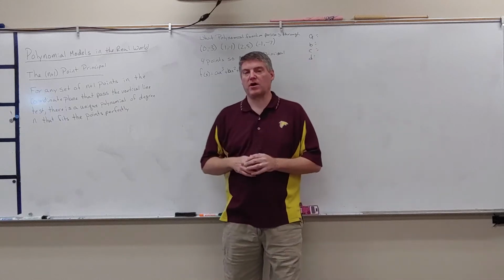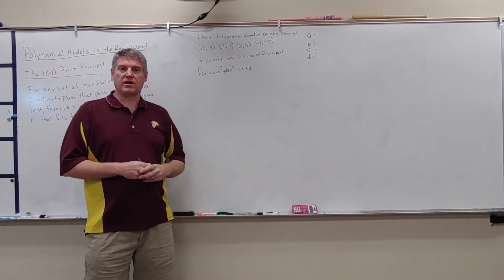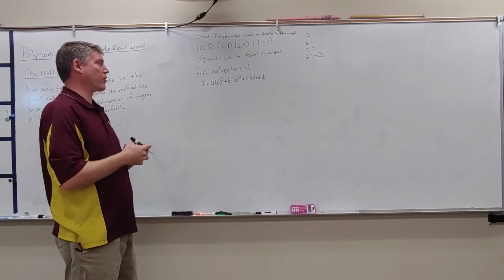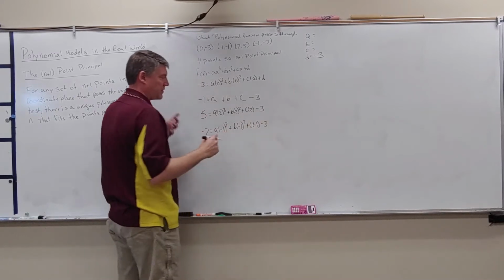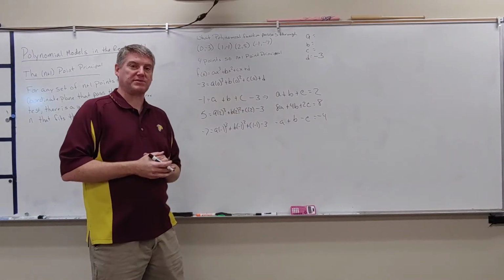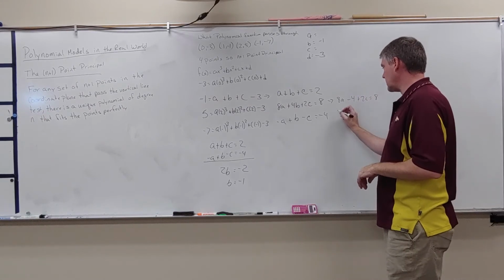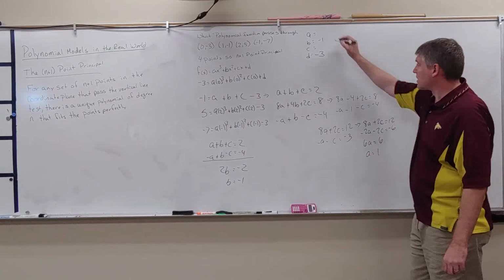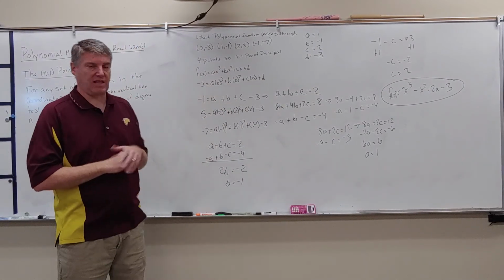Alg 2 Polynomial Models in the Real World